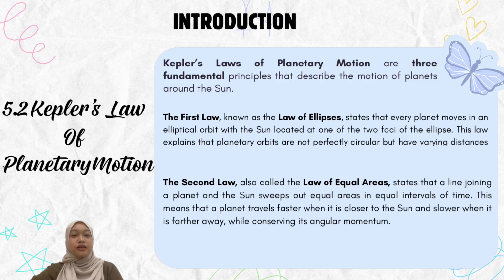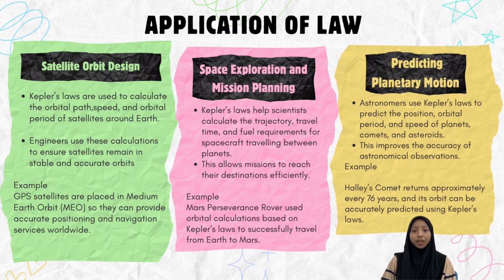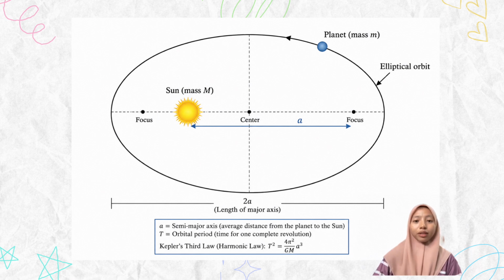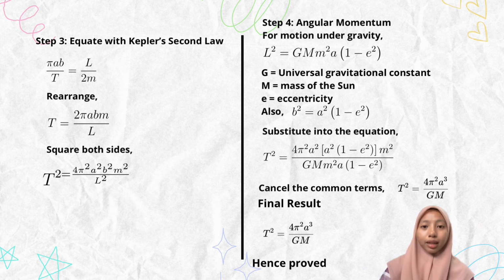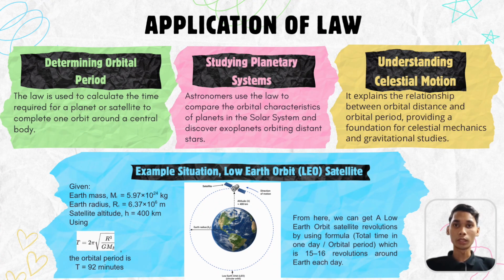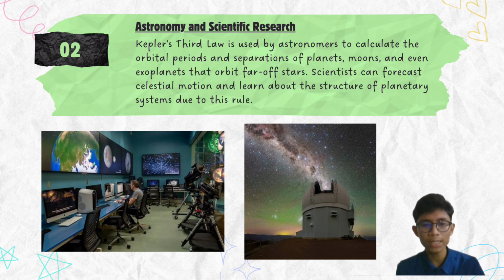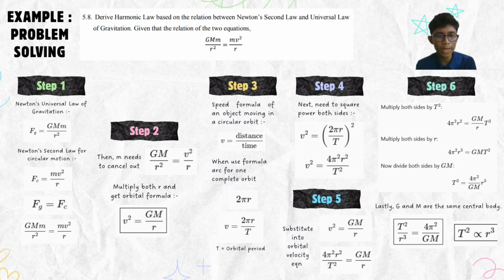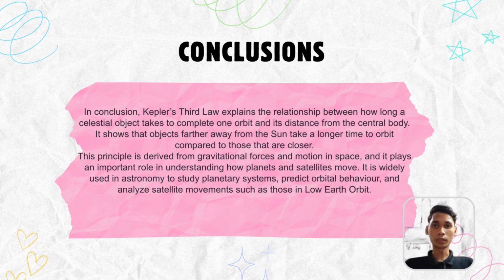PHY533 CLASSICAL MECHANICAL 5.2 KEPLER’S LAW OF PLENETARY MOTION & 5.5 THE LAW OF HARMONIC